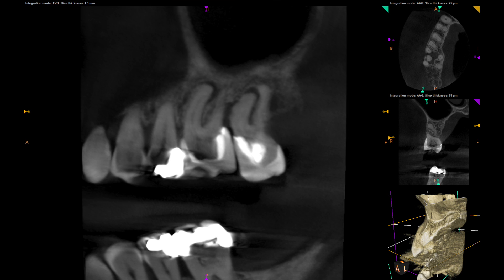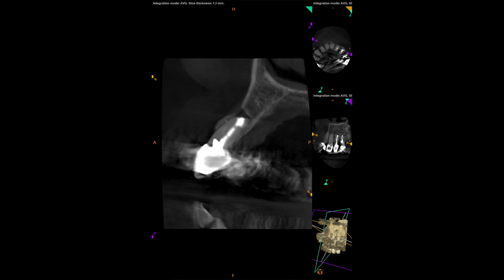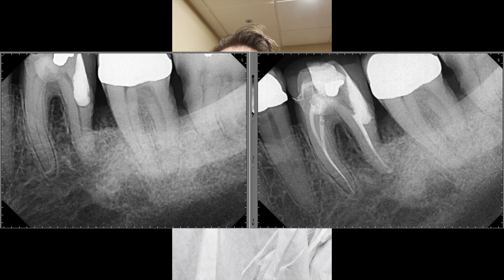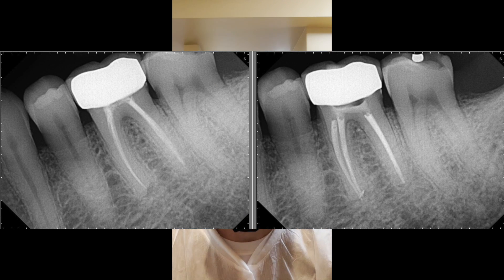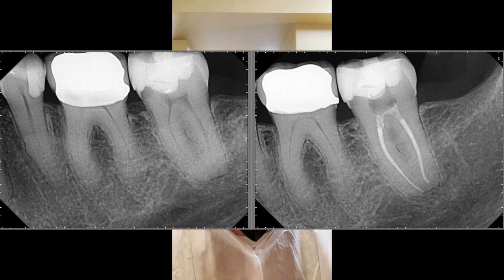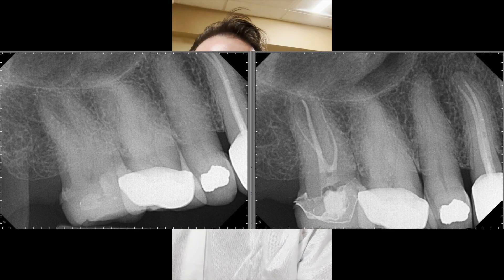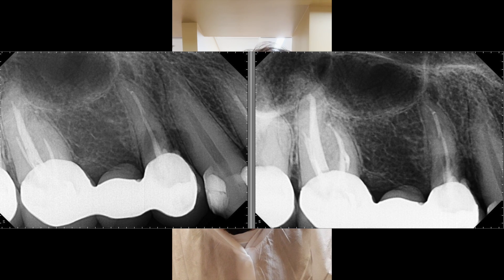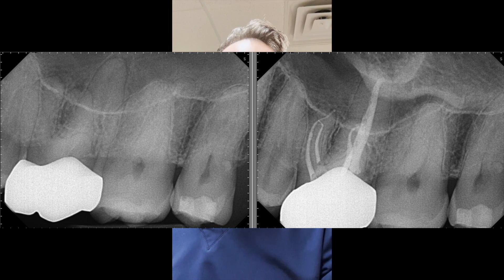A DAY IN THE LIFE OF AN ENDODONTIST! A REAL LIFE CHRONICLE OF A SINGLE DAY IN ENDO PRACTICE!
I INVITE YOU TO FOLLOW ALONG AS I EXPERIENCE AND VLOG A SINGLE BUSY DAY IN MY PRIVATE ENDODONTIC PRACTICE.

THIS WAS AN UNEDITED REAL DAY INCLUDING THE CASES I TREATED, AND THE PRACTICES I USE TO KEEP MYSELF CALM, CENTERED AND PERFORMING MY BEST.

✅ Clinical Simulation Modules ⁣⁣⁣⁣
✅ Live Cases with live commentary⁣⁣⁣⁣
⁣⁣✅ Pulpal Anatomy Series⁣⁣⁣⁣
✅ LIVE Online Events
-webinars, live Q&A sessions, live ⁣⁣collaborations, live interviews⁣⁣⁣⁣
✅LIFETIME MEMBERSHIP